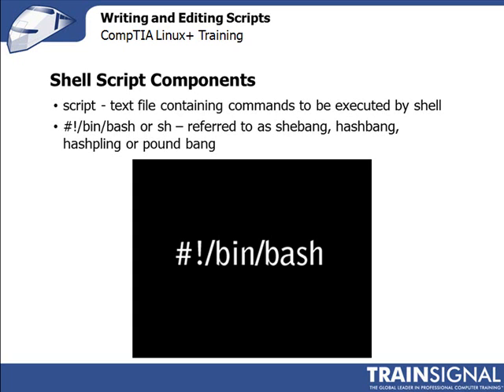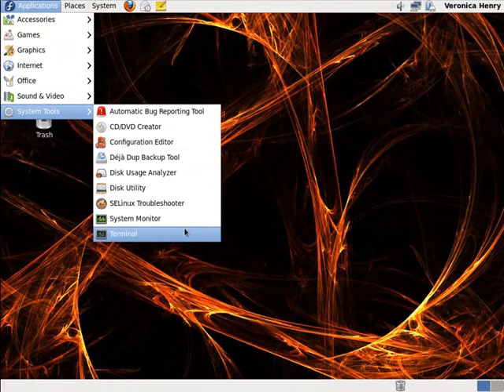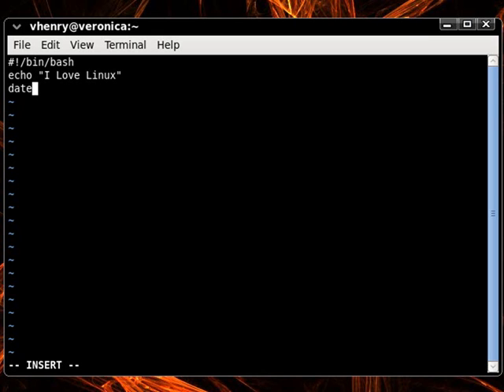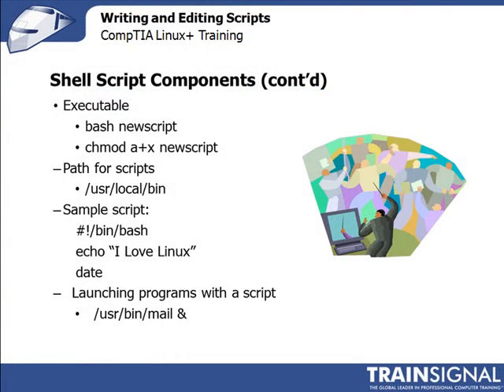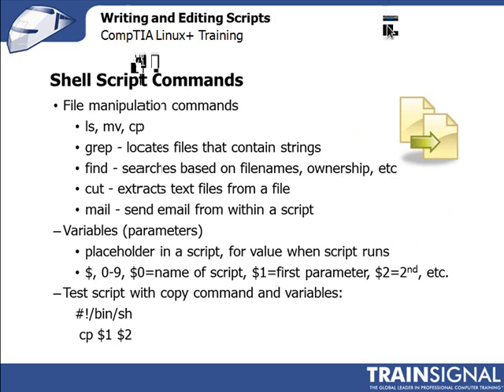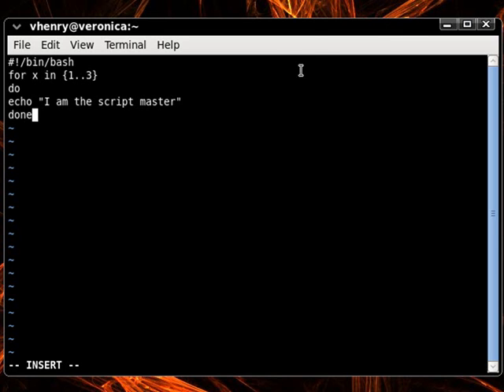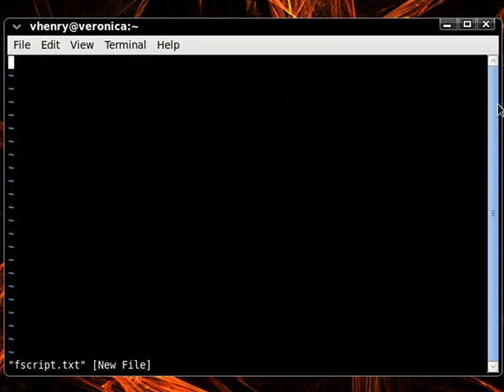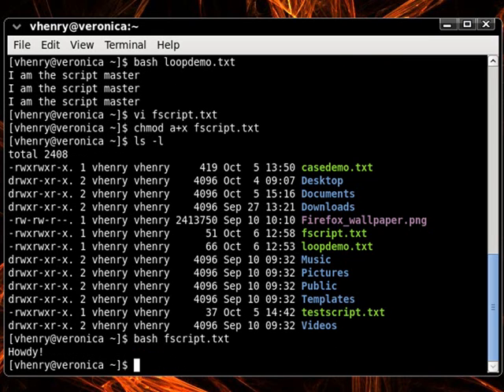Writing and Editing Scripts